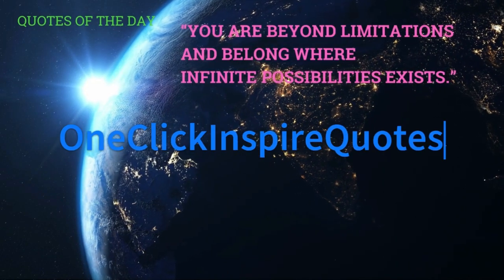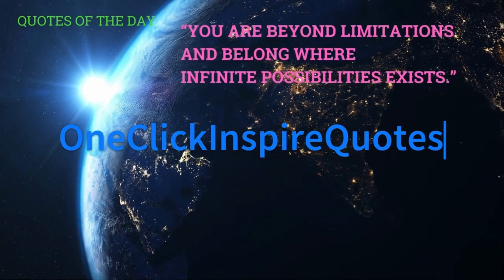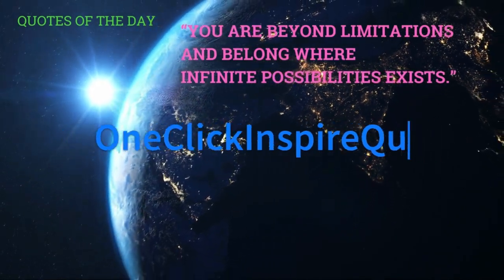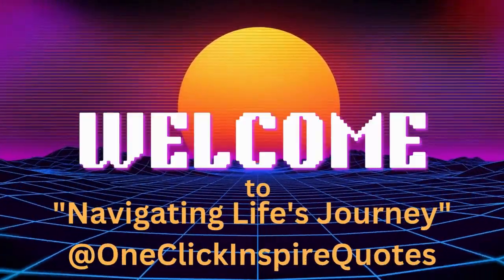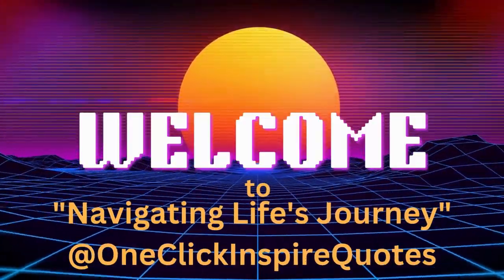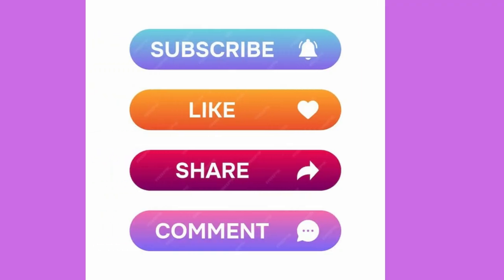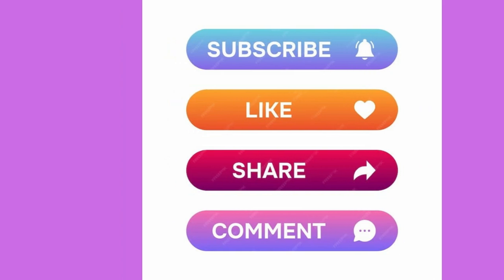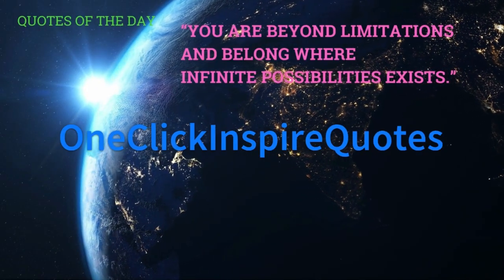😃"Navigating Life's Journey"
😃"Navigating Life's Journey" @OneClickInpireQuotes

Embark on the transformative experience of "Navigating Life's Journey" with @OneClickInspireQuotes. These guiding principles and inspirational quotes are designed to empower your personal growth. Immerse yourself in the wisdom for living, as this collection becomes your compass in navigating life's journey. Each quote encapsulates transformative experiences, offering motivating wisdom and inner strength. At OneClickInspireQuotes, we believe in the positive mindset and resilience that shapes your philosophy of life. Join us in embracing the philosophy of living, filled with empowering thoughts and life lessons. Let "Navigating Life's Journey" guide you towards fulfillment and purposeful living. Elevate your perspective and embrace positive living with OneClickInspireQuotes.